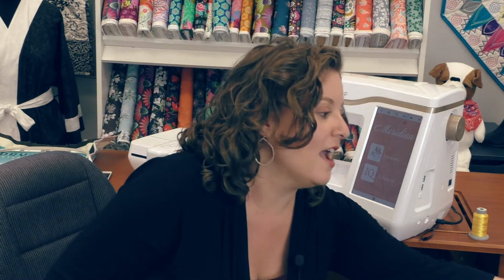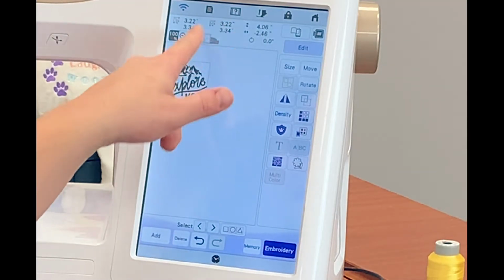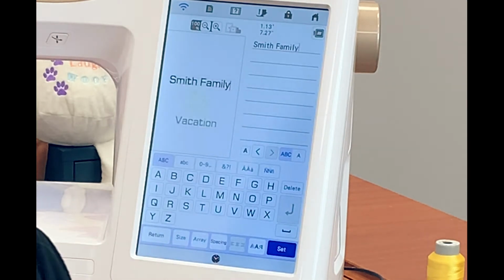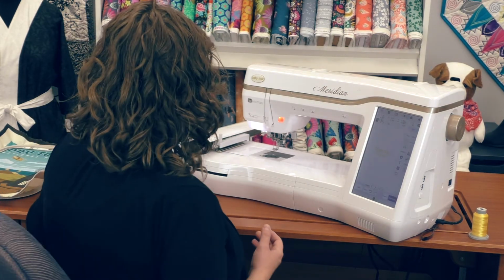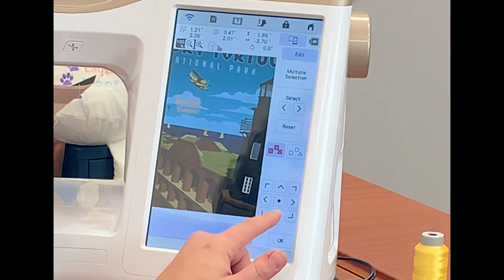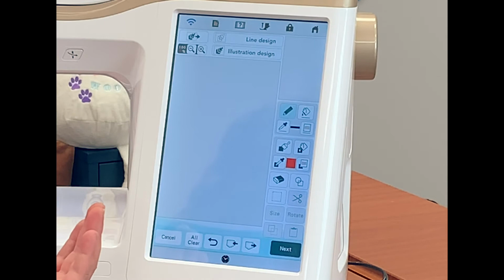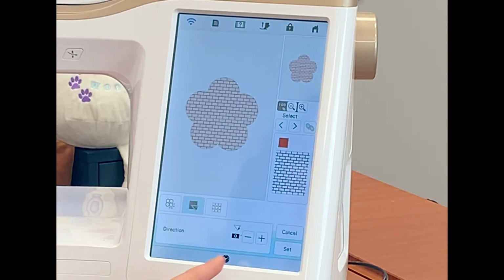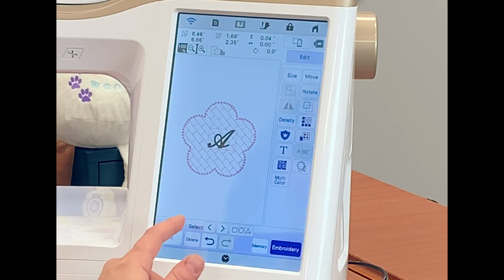Baby Lock Meridian Embroidery Demonstration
In this video Alysson will walk you through the editing, placement, and IQ Designer features on the Meridian!

Would you like to know more about this machine?  You can send us a quote request on our website!